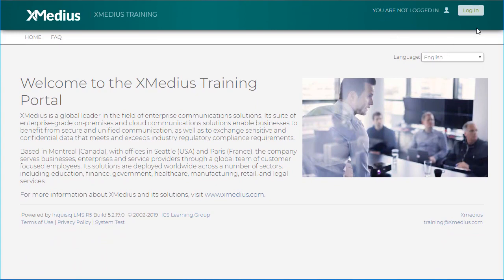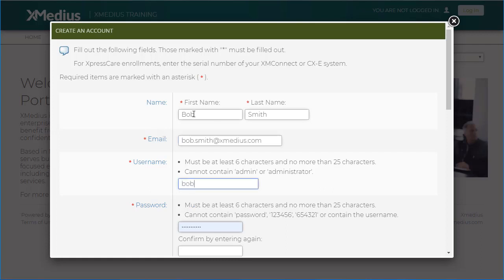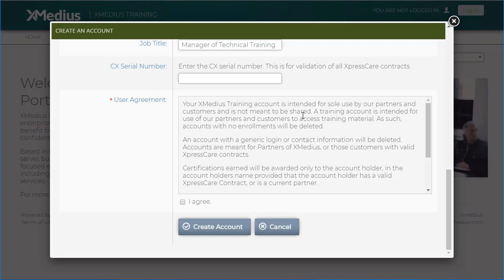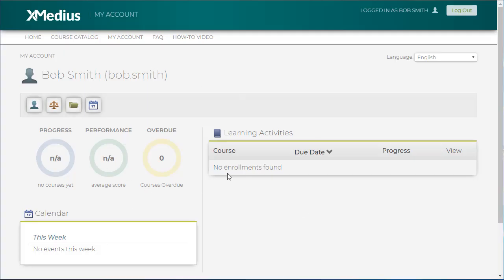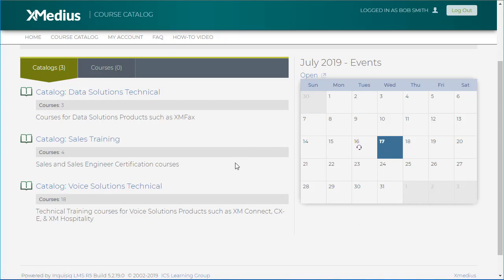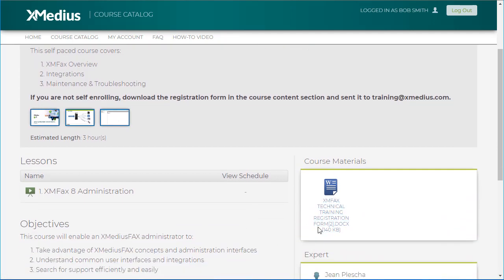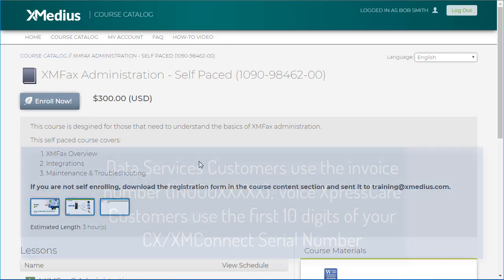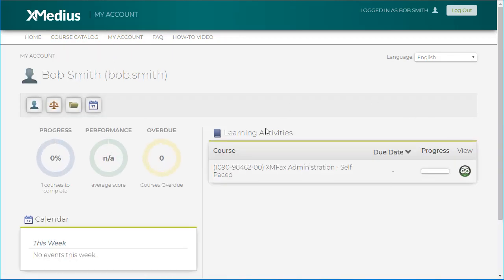Tutorial: How to Register for XMedius Training Courses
A tutorial on how customers and partners can access the XMedius Training Portal and register for a course. Courses cover a range of subjects dealing with XMedius products XM Fax, XM SendSecure, XM Connect, and XM TeamQ.